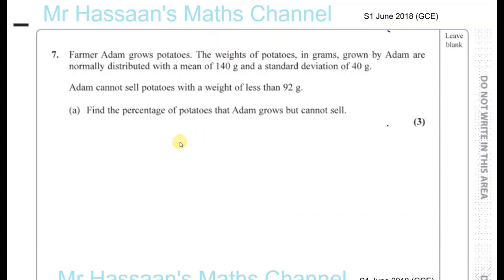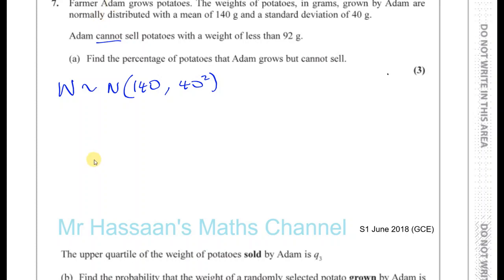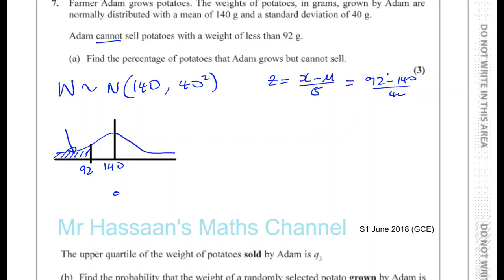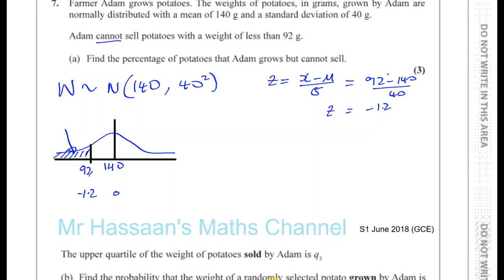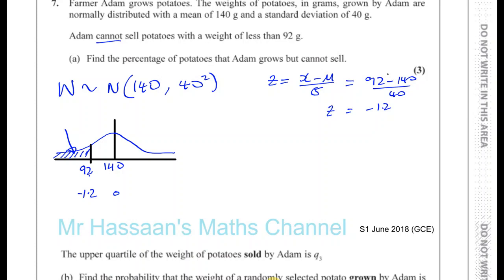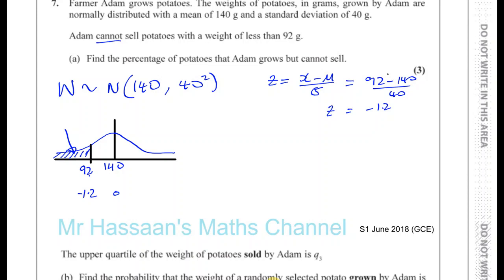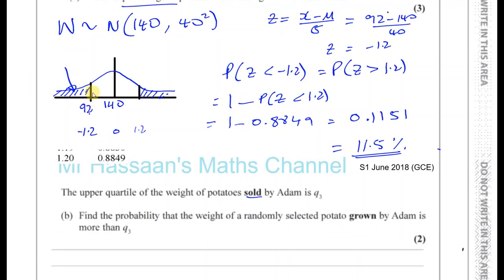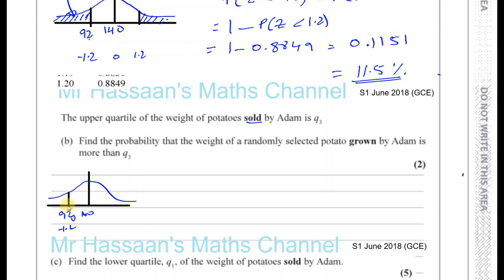6683/01 (Edexcel) GCE S1 June 2018 Q7a,b Normal Distribution